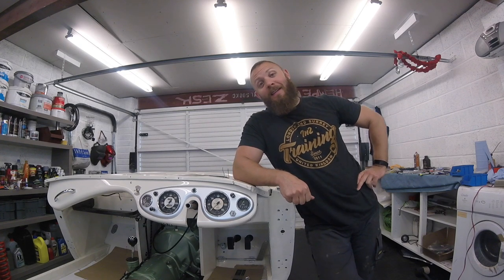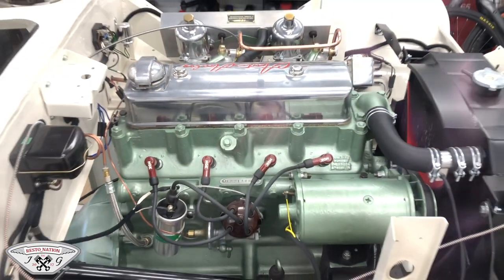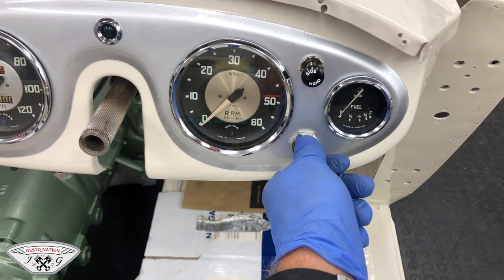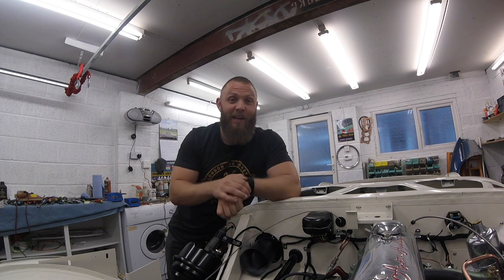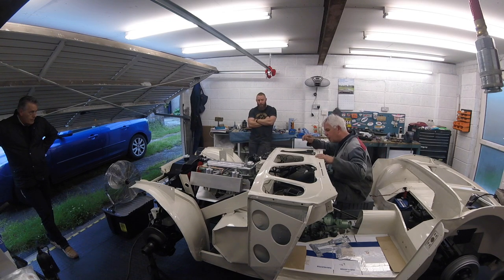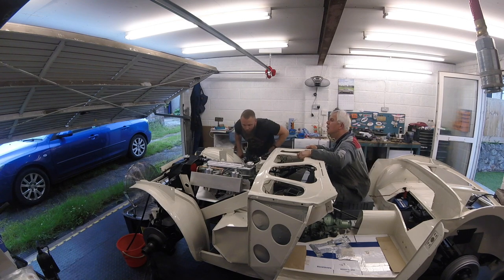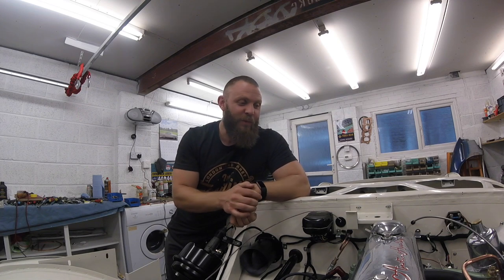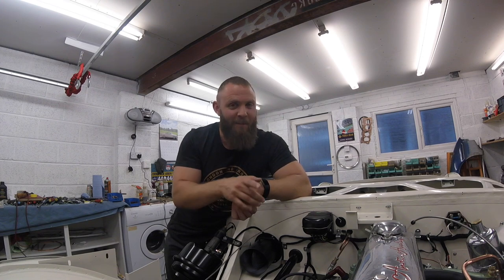First Start after a Full restoration on our Austin Healey 100/4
Today we achieved our greatest milestone in this build so far and got the engine running for the first time in 30 years!
It wasn't the straight forward task we were hoping for but we got there.
There are a few leaks to fix and some other minor things, but we are in a great place.
maybe one day we will go for a drive...
Big shout out once again to Dave Norris and Andy Robbins for their help and technical advice...